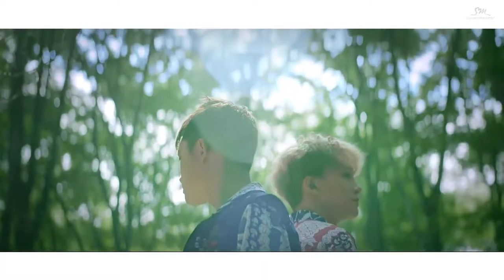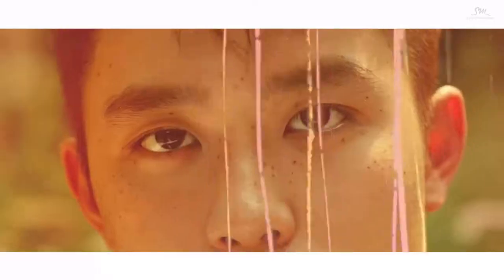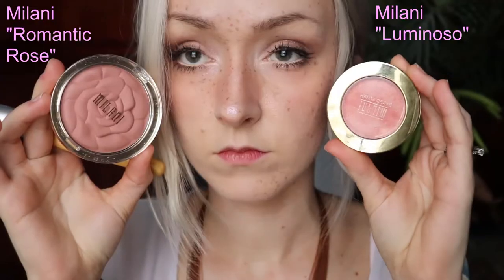Giving myself D.O's fake freckles from "Ko Ko Bop"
I try to copy D.O's fake freckles from "Ko Ko Bop"! Let me know how you think it turned out!

"Blue Sky" - Quincas Moreira
"Rainbow Forest" - Quincas Moreire

I'm just a girl who loves Kpop and dorks out to it almost constantly.